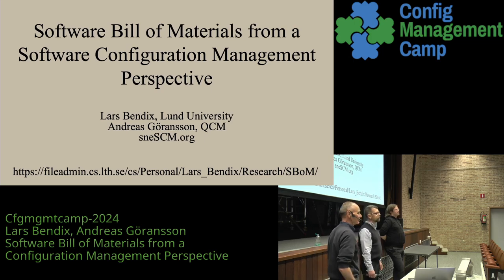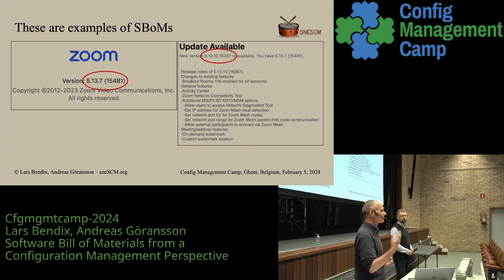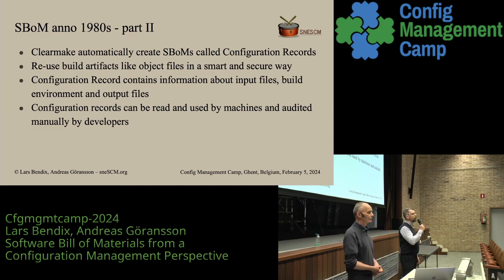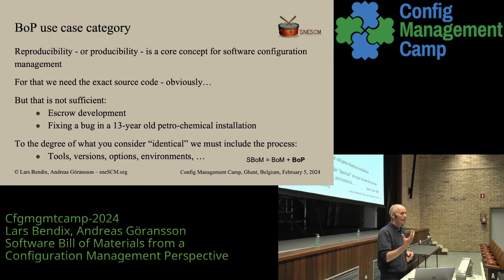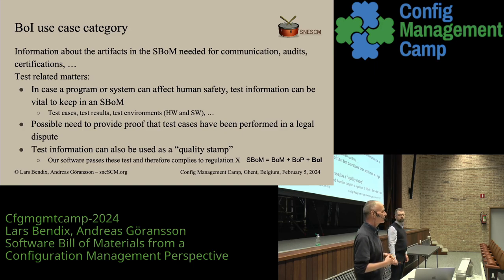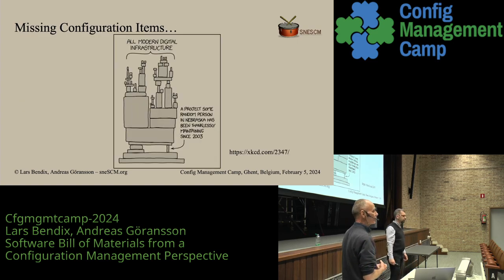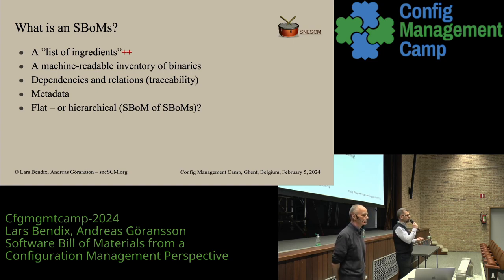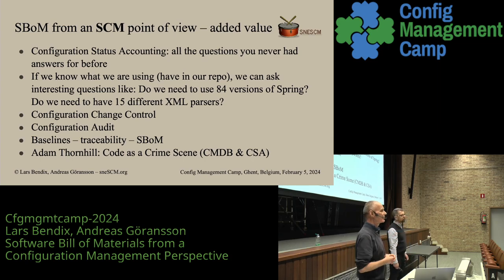CfgMgmtCamp24 -- Lars Bendix + Andreas Göransson - Software Bill of Materials from a SCM Perspective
Software Bill of Materials from a Software Configuration Management Perspective

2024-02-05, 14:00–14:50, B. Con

Why should developers be interested in SBoM? Because SBoMs can provide much value to their daily work and because developers are the optimal producers of SBoMs.

The first part of this talk will briefly present the main results of a white paper we published last year.

In the second part, we will dig deeper into lessons learned through constructive comments and discussions we have had with people since the publication of the white paper. We shift the focus away from Cyber Security and over to how SBoMs can be a useful resource to developers and any other part of an organisation in their day-to-day work. Finally, we talk about the consequences for how you produce and consume SBoMs and SBoM information.

After this session, you will know that SBoM is a hard-core SCM concept - and why you should love SBoMs!
Lars Bendix

Lars Bendix is the organizer of sneSCM.org and an associate professor at Lund University, Sweden. His main research interest is software configuration management and how it can be used to support various software development processes - like DevOps and Agile. As part of this he is the organizer of a Scandinavian - and Italian - network of configuration management professionals. He is also interested in agile processes and their pedagogical use in software engineering education.